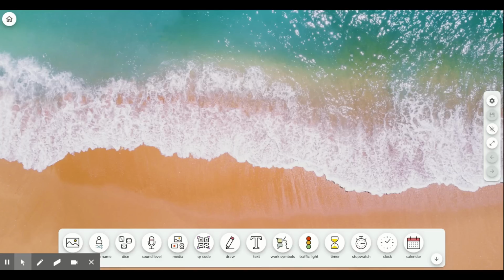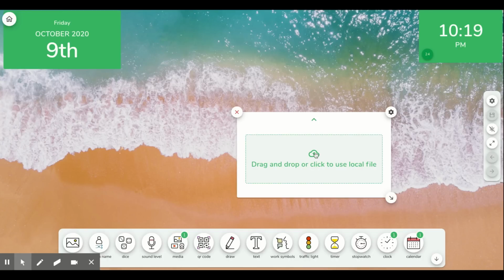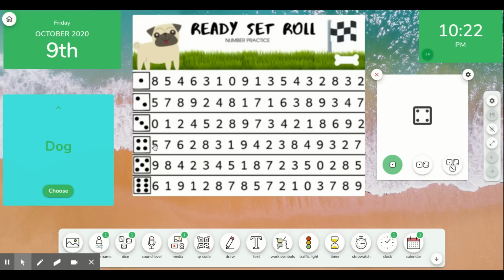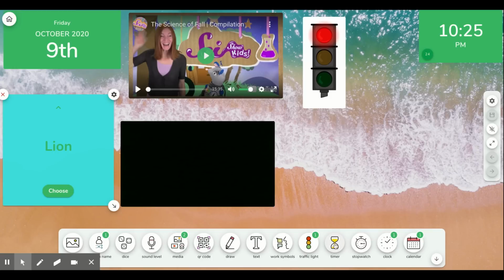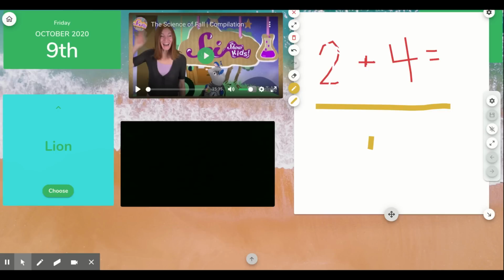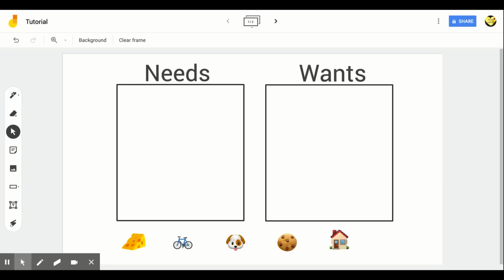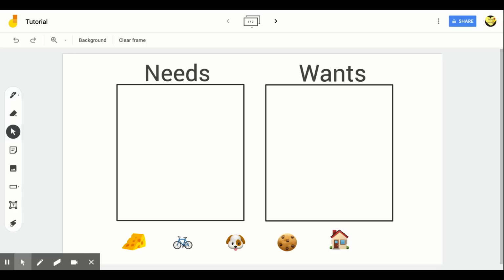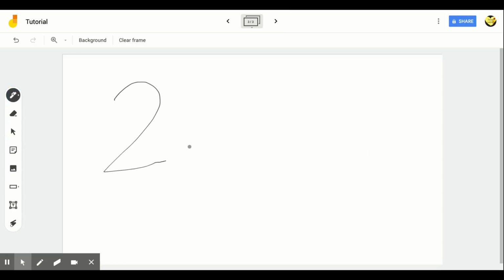Top DIGITAL Whiteboards for Remote Learning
This video goes over how to use my top 2 favorite digital whiteboards for Pre-K - 2 and 3+ to use during remote learning!